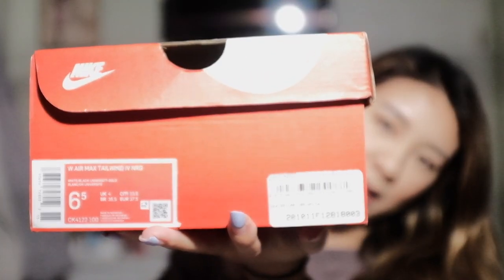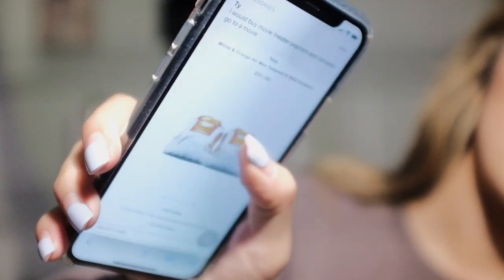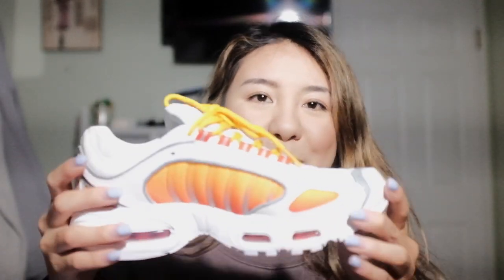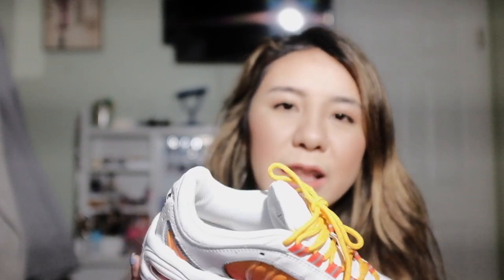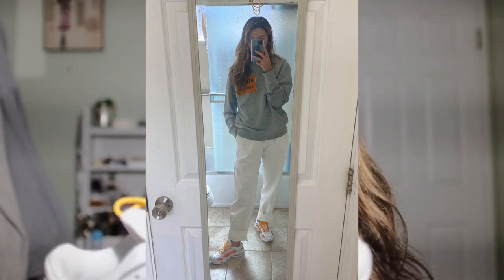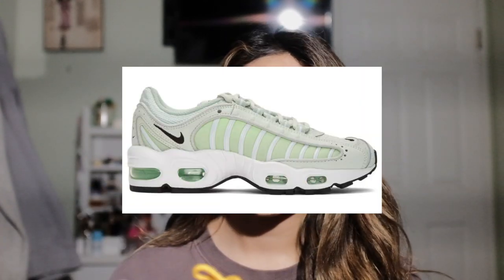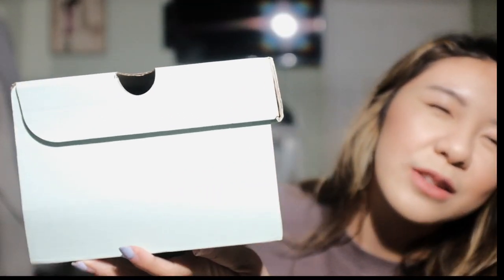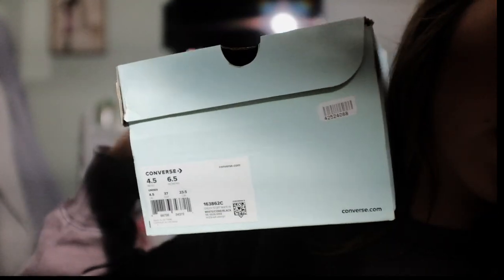airmax tailwind & off white converse chuck 70 first impressions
i bought some shoes during quarantine because i got some steals...heres my thots! :)